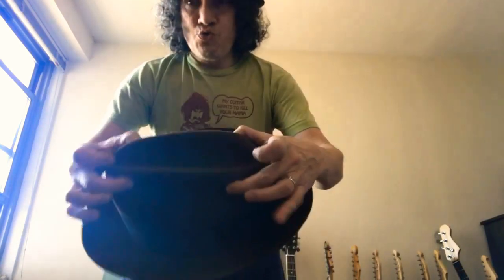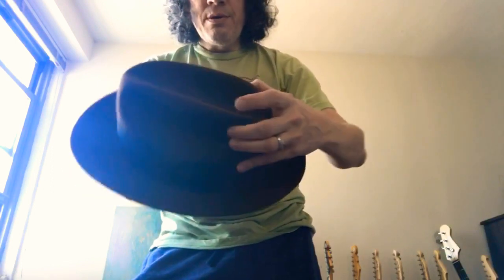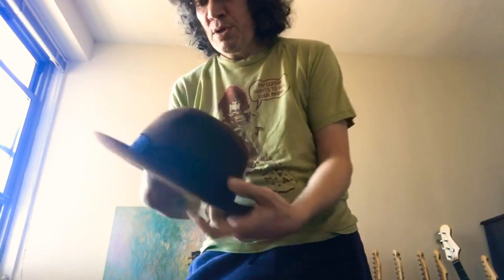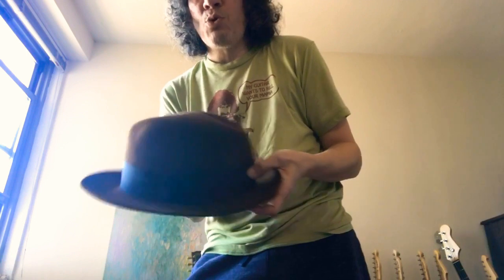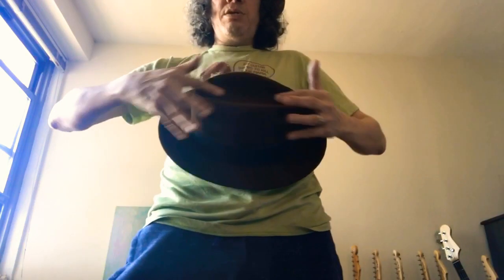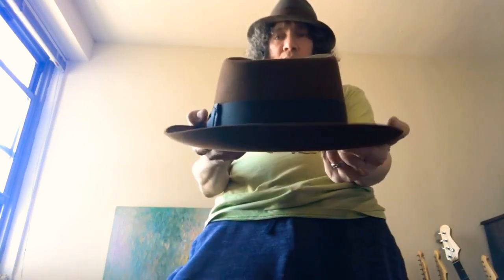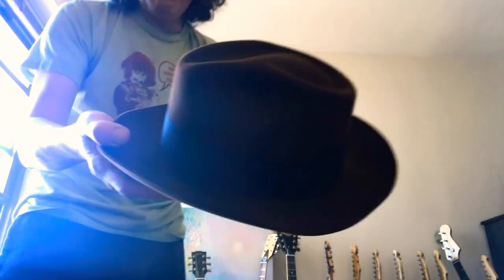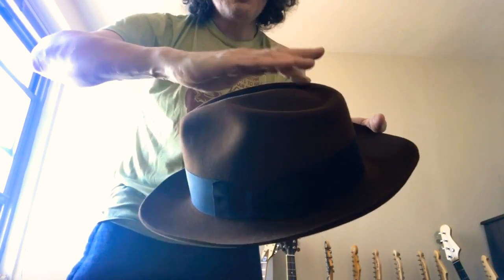🎸 Can I Put A Teardrop In My Open Road?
Sincerely,
I get asked this a lot, I’ve converted a dozen or more,maybe many more..
It’ll come out okay, I’d say

, if you absolutely won’t wear it western, u can teardrop it out and it’ll mellow it some.

I’d say, do it only if you absolutely won’t wear it as an open road.
And yes, older versions have way softer felt, and higher,Fuller crowns, so the vintage ones shape up a bit nicer.
Let's put it this way..
U can do it,
But u need to open it up totally.. and start again.
      Here's a few tips..

 my name is Kevin, I’m working at NYC’s oldest hat shop(founded 1911) for 25 years,
..and this is HATS AND GUITARS !  I generally play guitar, talk about hats, then play more.

If u see a 🎸symbol first in the title of the video, there is a music intro,

If there’s no no guitar symbol, there’s no music on that video..
you can always fast forward though, some are good, others, just noodling..

But it keeps me interested and motivated,to be honest..25 years of the same hat speeches and lingo, it can get tedious.

The guitar keeps it fresher for me, and some music people might actually enjoy it, I think.
Enjoy the videos, stay safe.
Kev